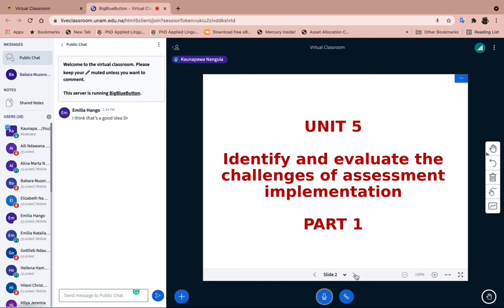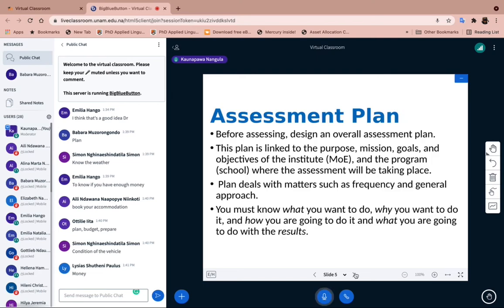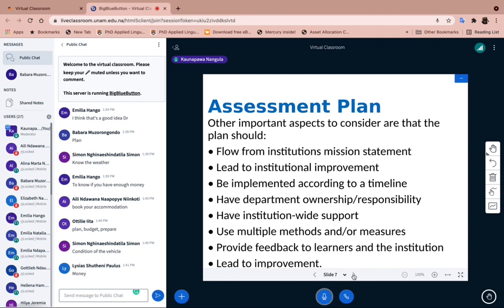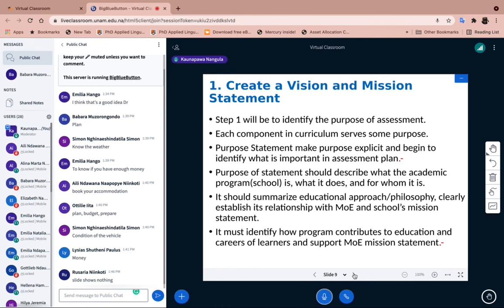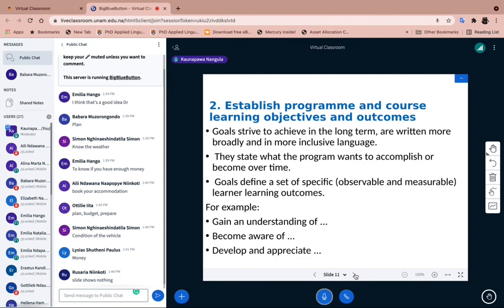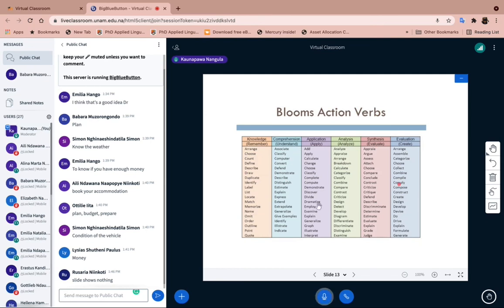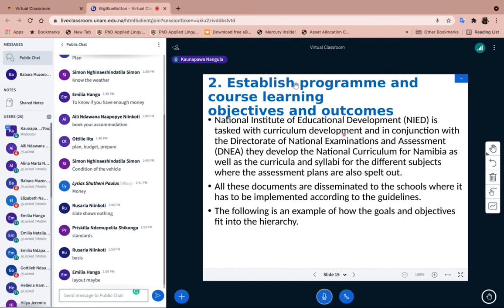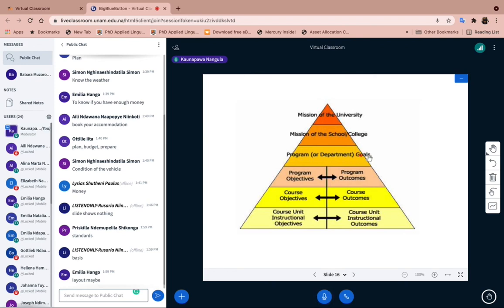Unit 5: Identify and evaluate the challenges of assessment implementation (Part 1)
This is the first lesson of Unit 5 - Identify and evaluate the challenges of assessmentimplementation.